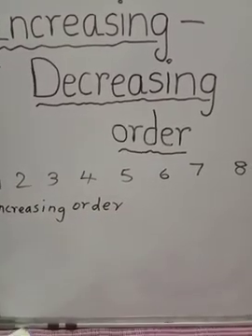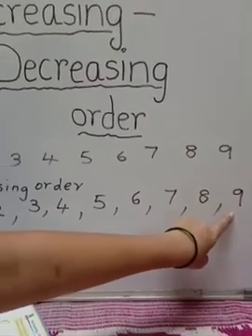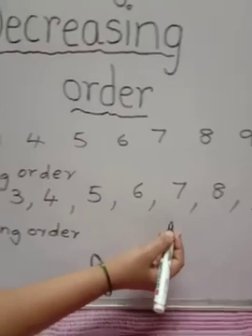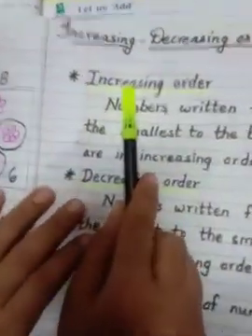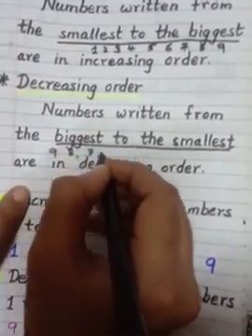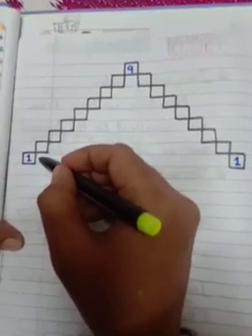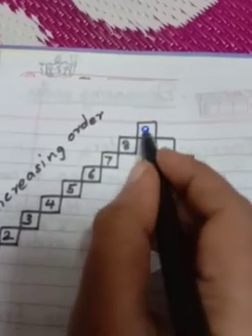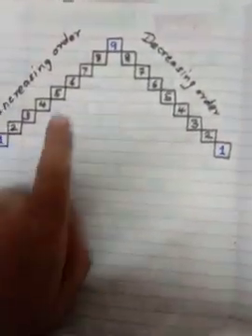200720 | Class I | Maths | Topic: Increasing--Decreasing Order.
Students learn how to arrange the numbers in an increasing and decreasing order.